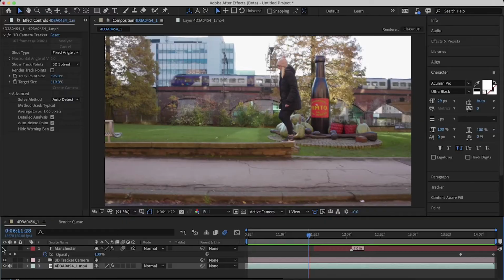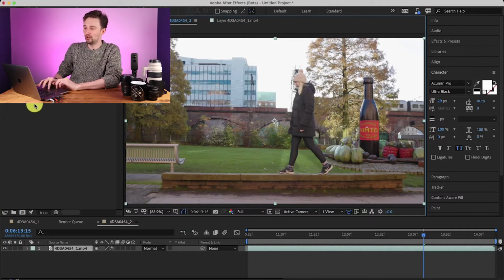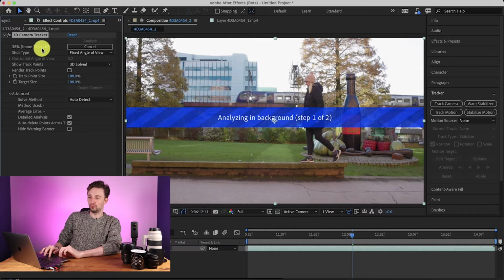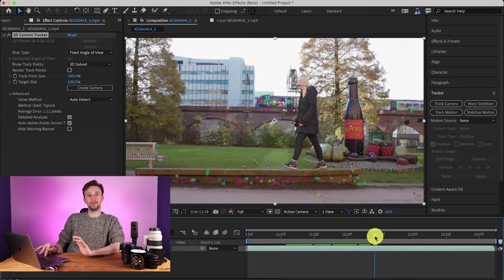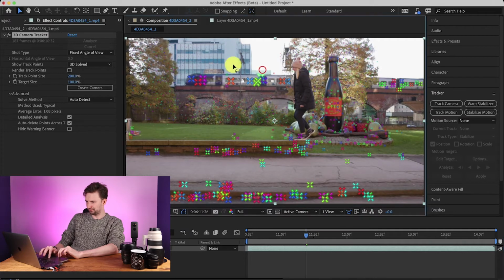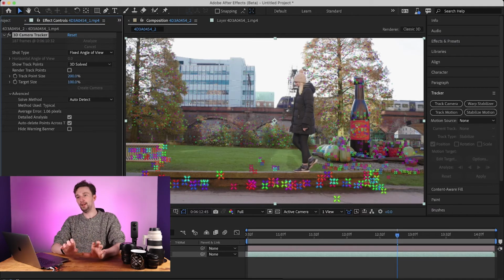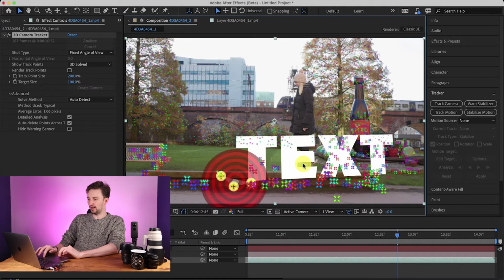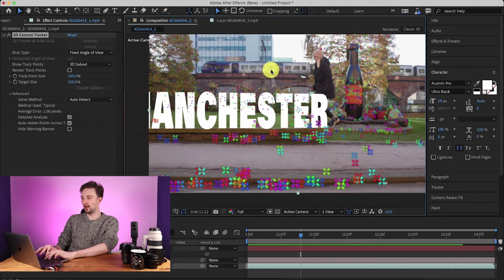How to Add to Text to a Moving Camera Shot in Adobe Effects CC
Learn how to add text to a moving shot in Adobe After Effects CC.